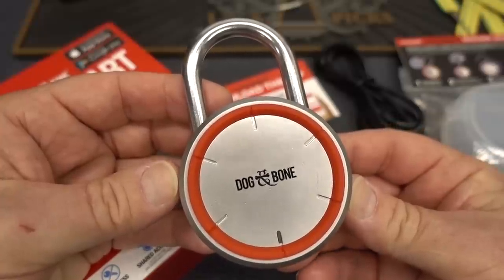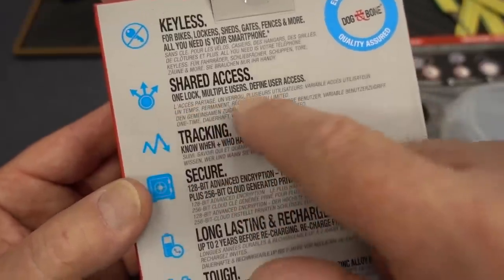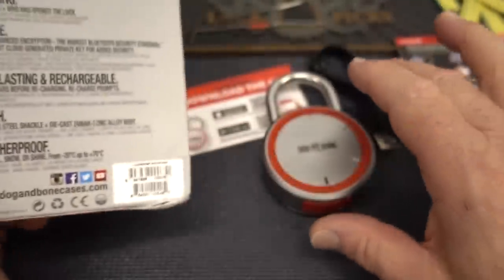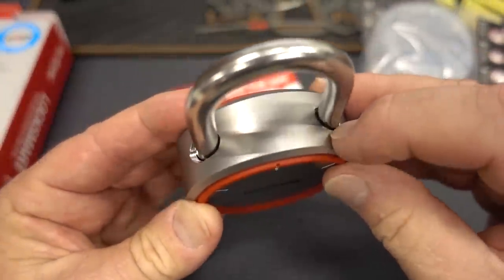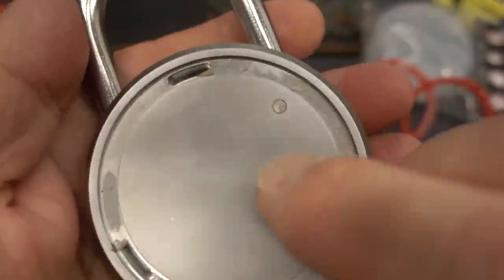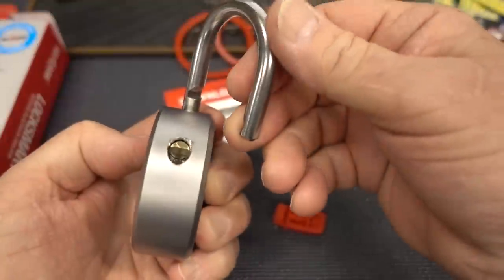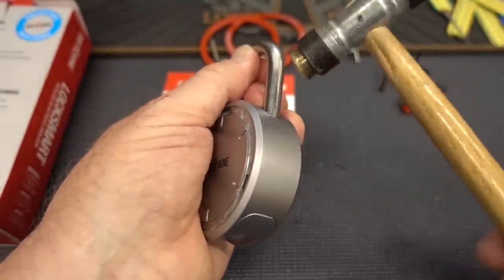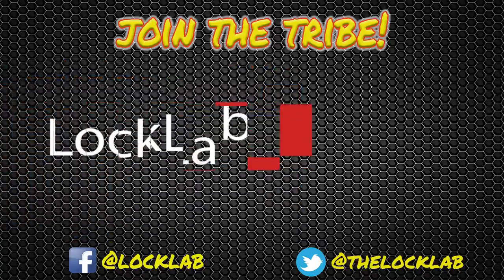(1323) Dog & Bones LockSmart Keyless Bluetooth Padlock (JUNK!)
After countless requests I finally bought a Dog & Bones Locksmart Bluetooth padlock for evaluation. These appear to be designed for those phone-addicted users that are enamored with technology, regardless of the cost. The lock LOOKS great. The packaging, brochure, and website ALL look very high tech. The specifications, features, bluetooth encryption and technical capabilities are all stellar! The lock mechanical design just sucks tho. Since criminals know all ABOUT physical attacks. this is a glaring weakness.

Outro Music